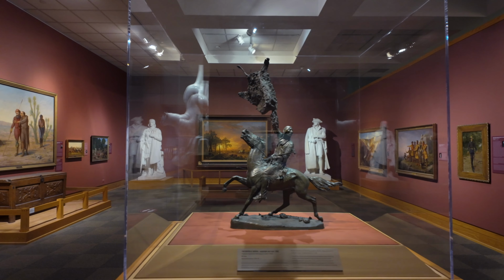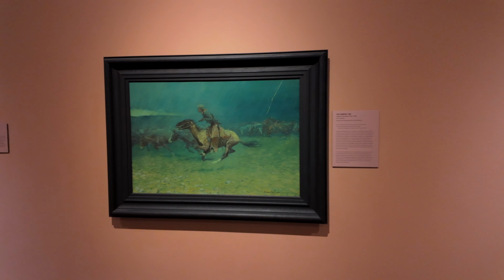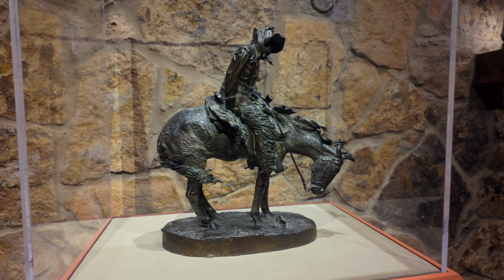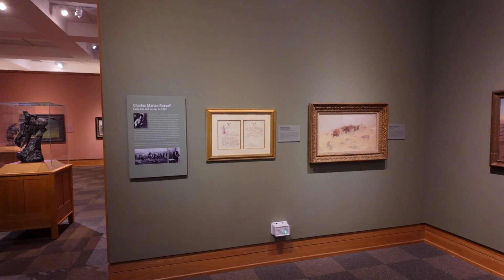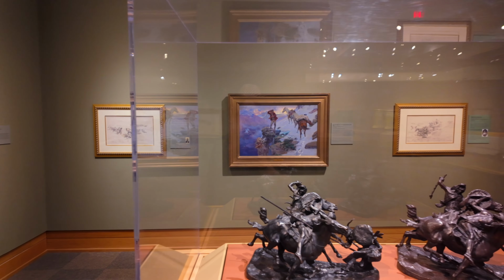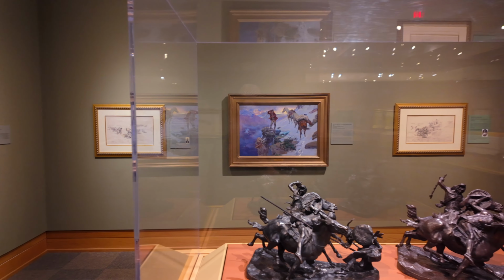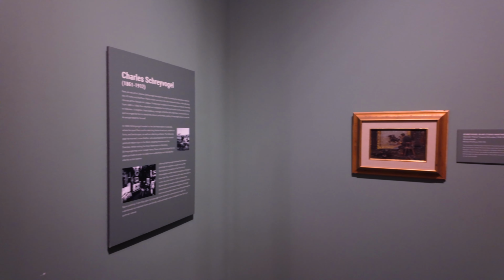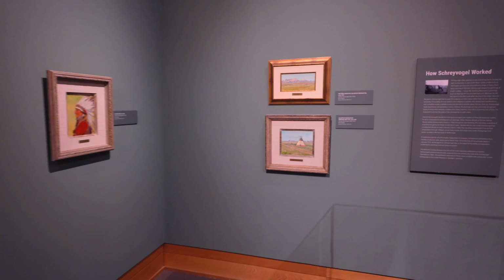National Cowboy and Western Heritage Museum - Remington, Russell, Schreyvogel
The National Cowboy and Western Heritage Museum's collection of works by Frederic Remington, Charles M. Russell, and Charles Schreyvogel. Video and slideshows of each artist.

0:00 Intro
0:27 Frederic Remington Gallery
2:19 Remington Slideshow
3:32 Charles M. Russell Gallery
4:54 Russell Slideshow
5:49 Charles Schreyvogel Gallery
6:34 Schreyvogel Slideshow
7:11 Outro